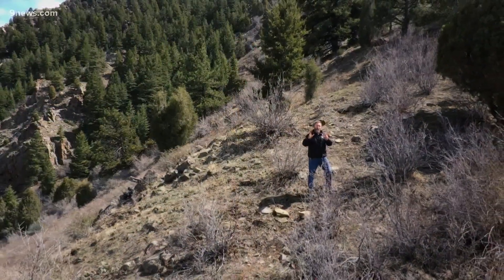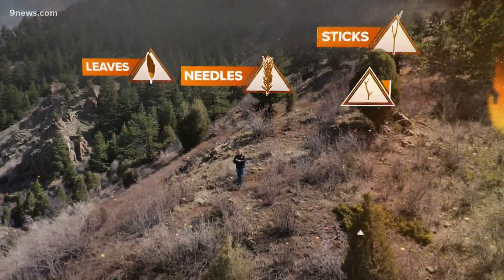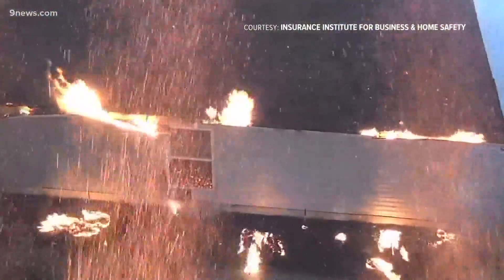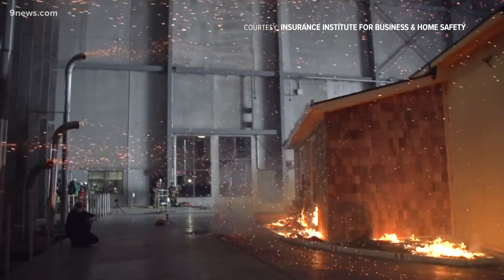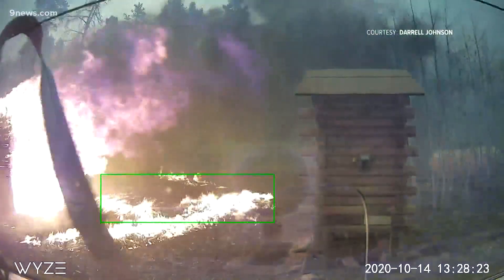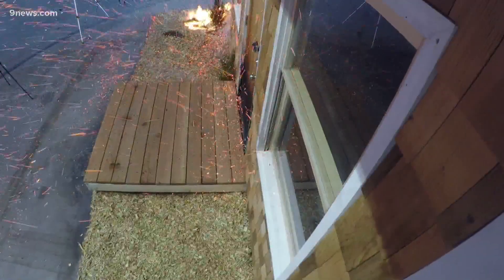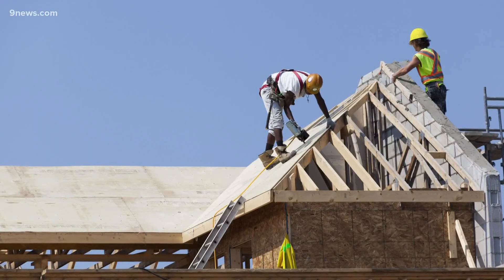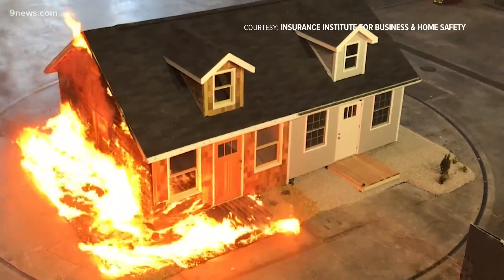What causes homes to catch fire during a wildfire?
Cory Reppenhagen has a look at how embers accumulate, causing homes to catch fire. He also has tips on how to make your home more resistant to wildfires.